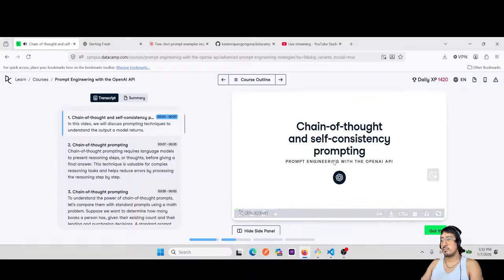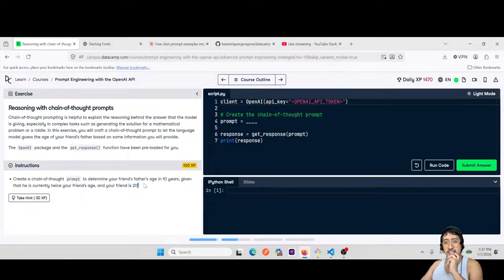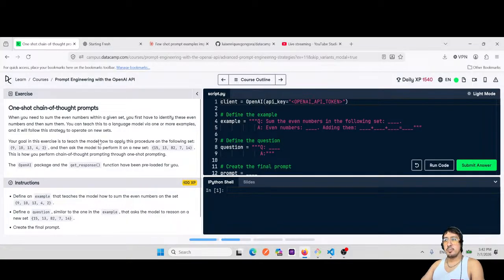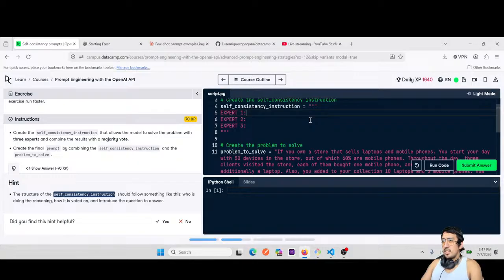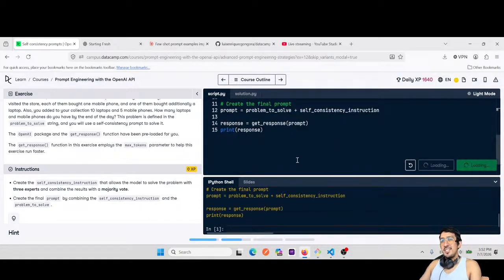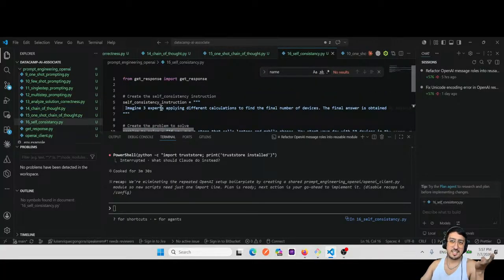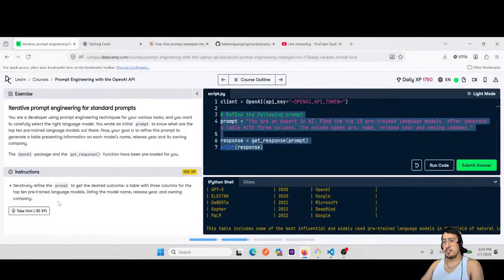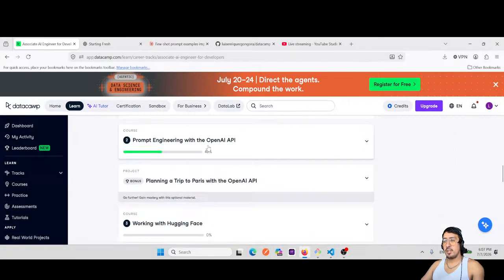Becomming AI Engineer/Scientist LIVE #5